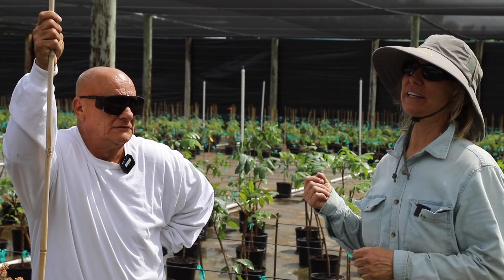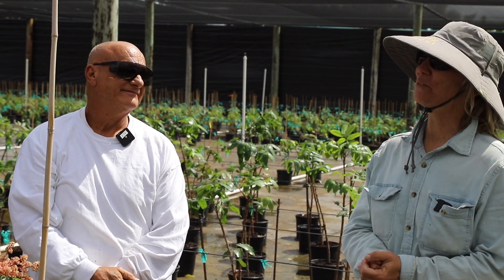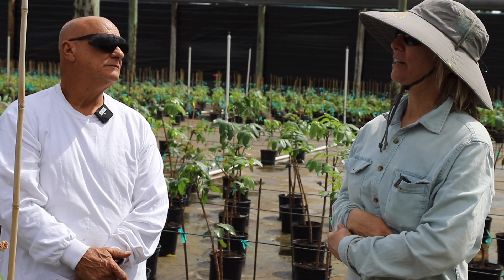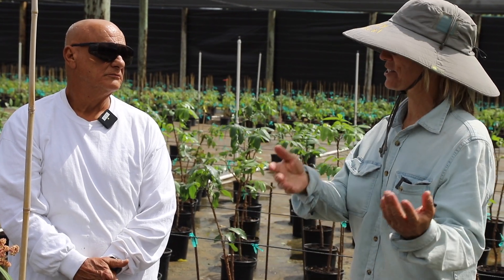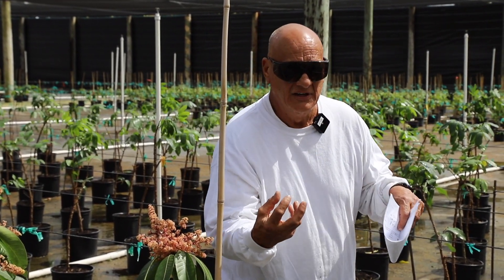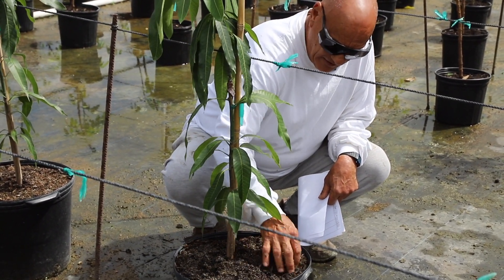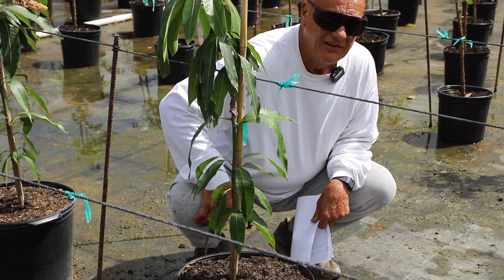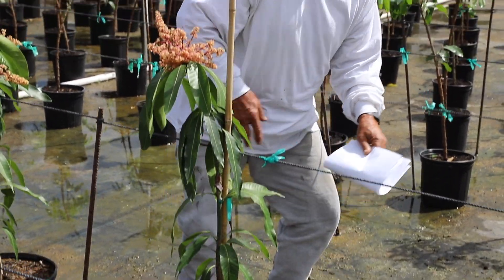Field Trip Friday- Arturo on Potting Soil for Tropical Fruit Trees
Arturo runs AG Farms in Homestead, Florida. In this video, Arturo talks about potting soil for tropical fruit trees.